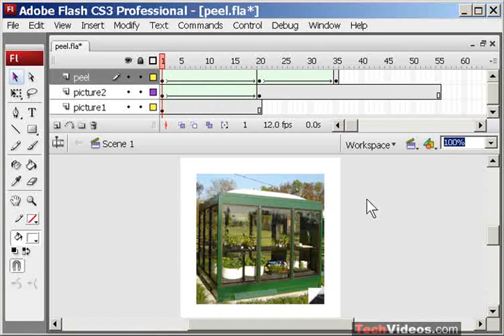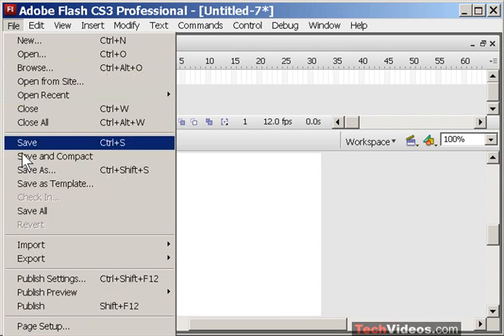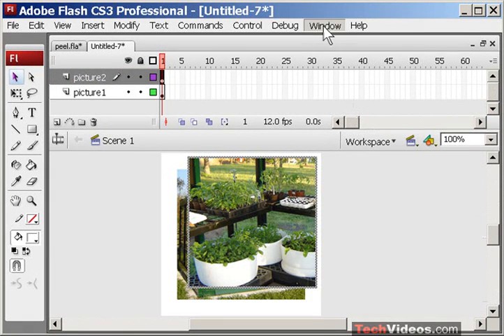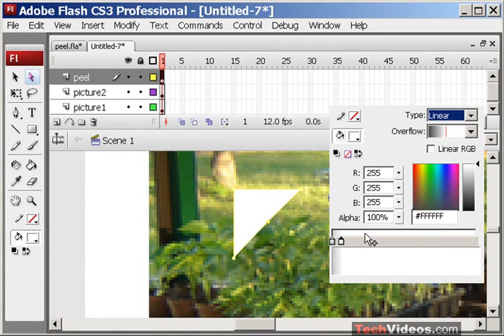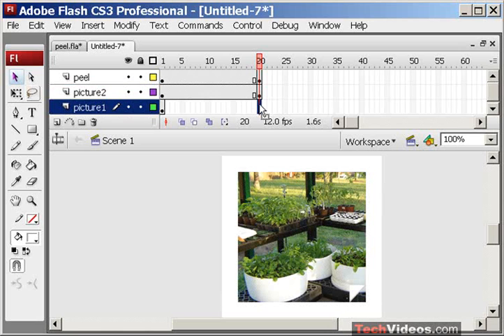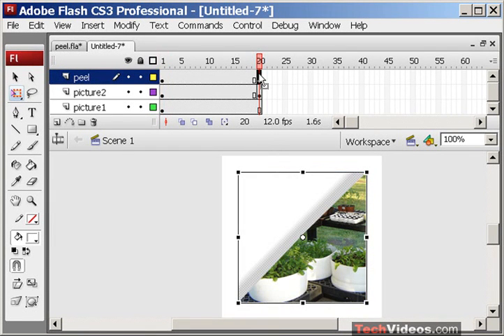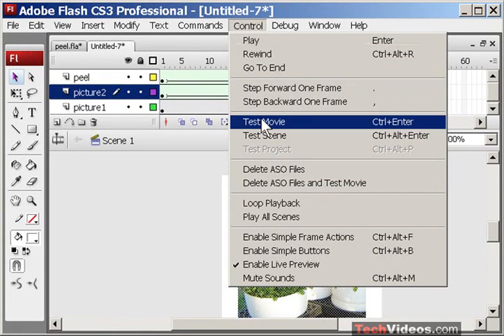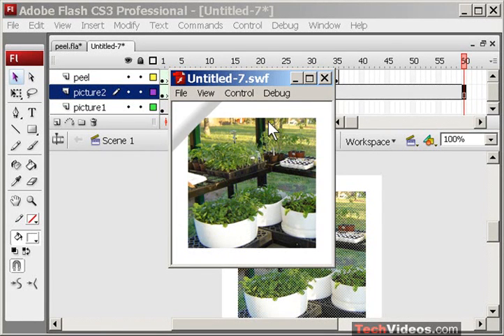24 peel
Video About Peeling effect in Adobe Flash cs3-from techvideos.com